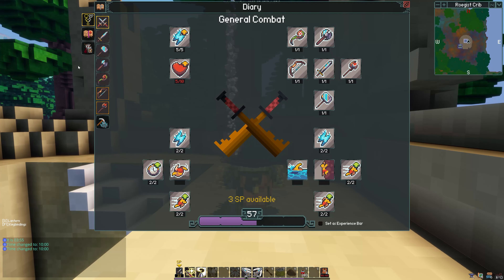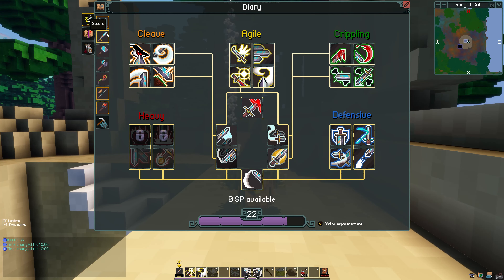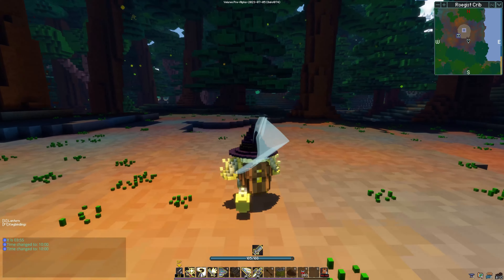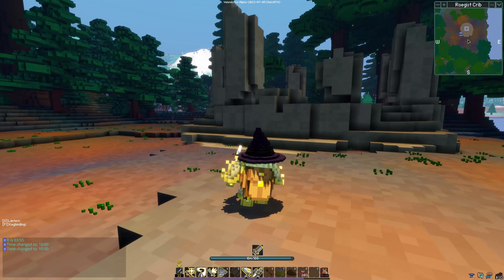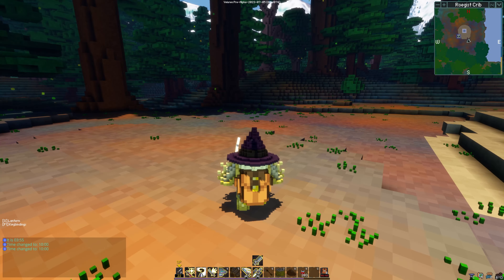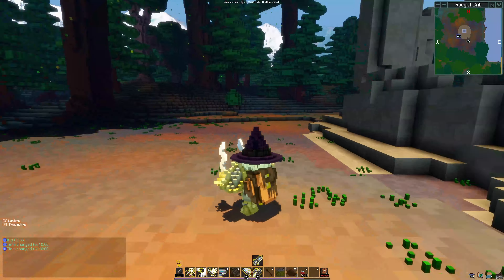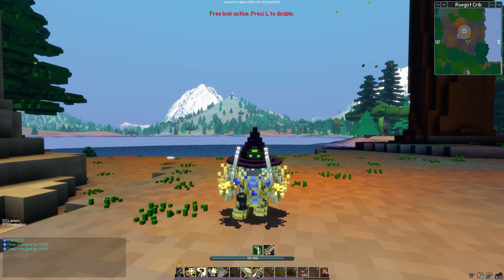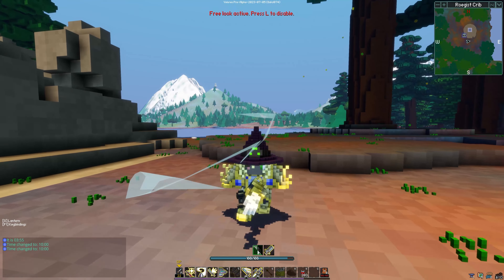Agile stance in Veloren (short swords)